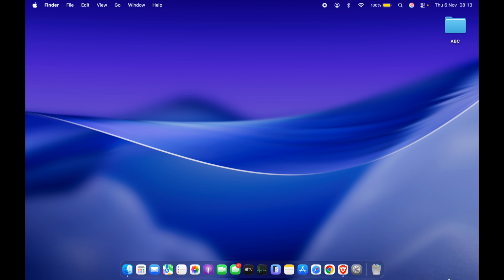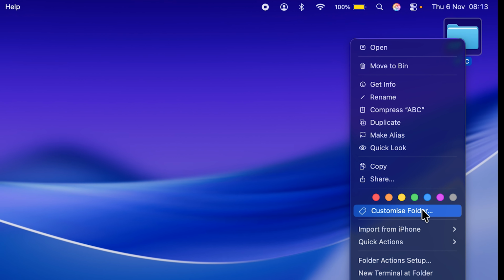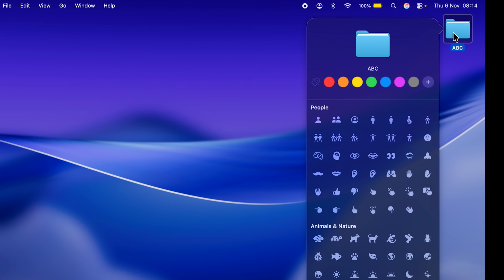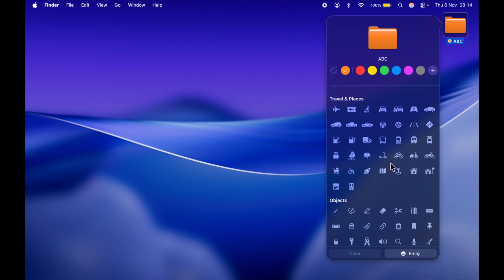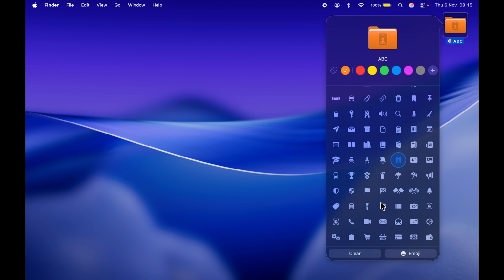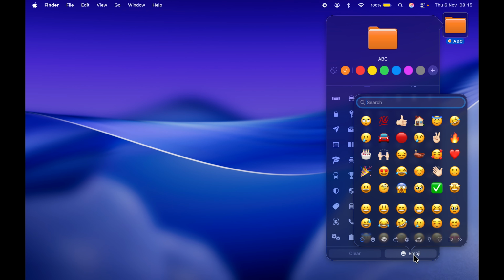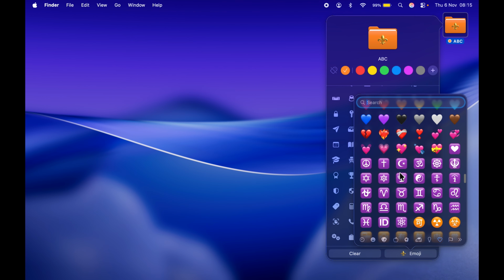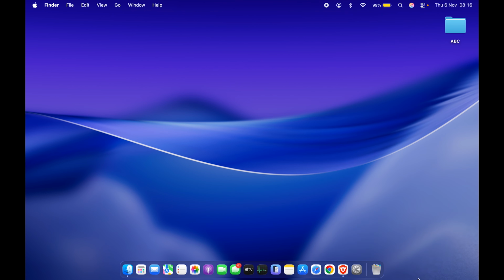How to Customize Folder on Mac - MacOS 26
Learn how to customize folders on your Mac or MacBook Air easily! In this step-by-step guide, I show you how to change folder icons, add custom pictures, and create personalized folder designs on macOS. Perfect for organizing your files in style and making your desktop look clean and aesthetic.

Whether you want to change the default blue folder icon, use your own images, or set up custom folder themes, this video covers everything you need to know about customizing folders on Mac in 2025.